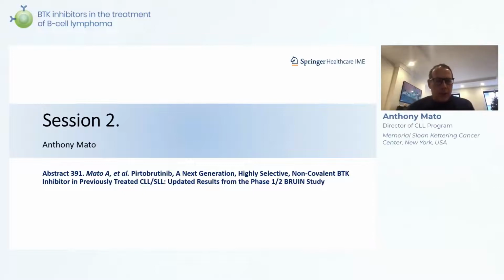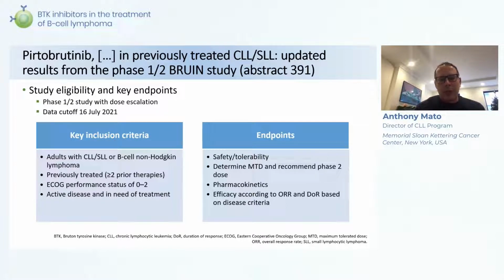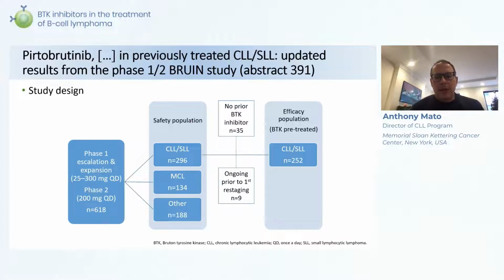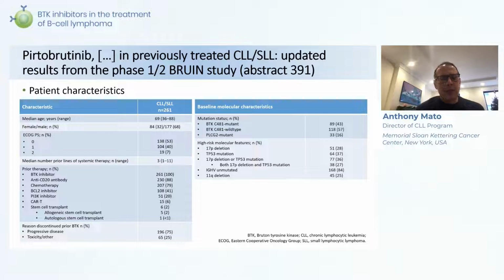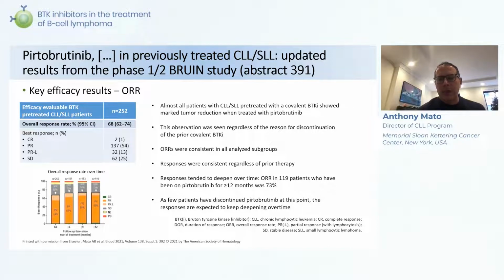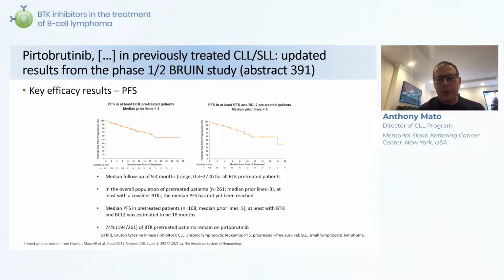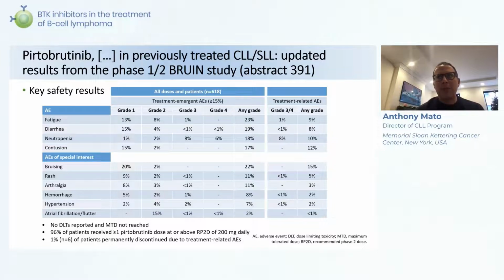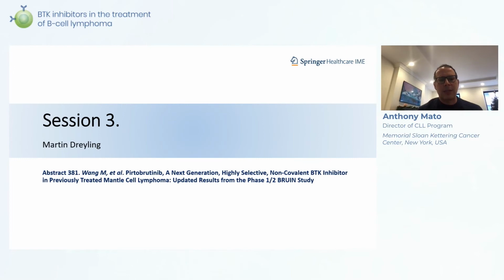BTKI inhibitors in the treatment of B-cell lymphoma - Anthony Mato session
Anthony Mato session
Mato A, et al. Pirtobrutinib, A Next Generation, Highly Selective, Non-Covalent BTK Inhibitor in Previously Treated CLL/SLL: Updated Results from the Phase 1/2 BRUIN Study